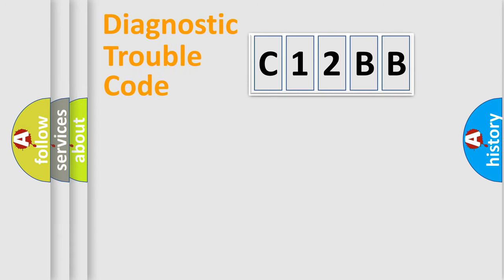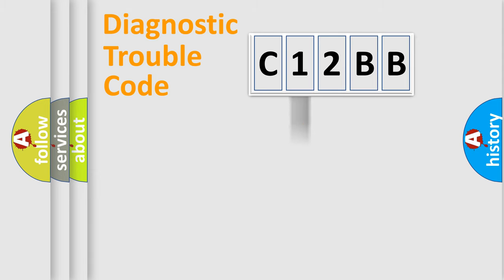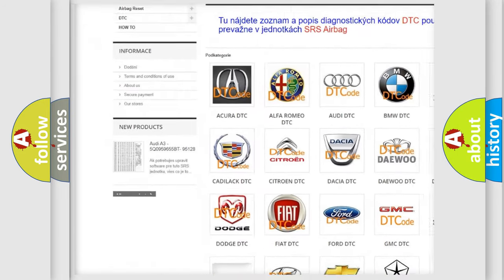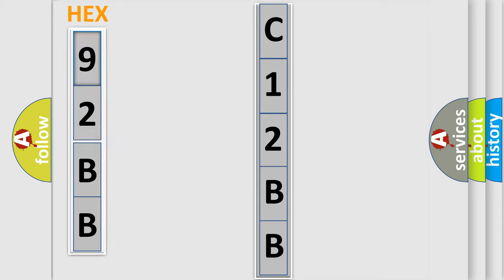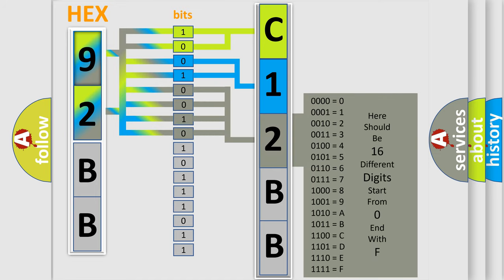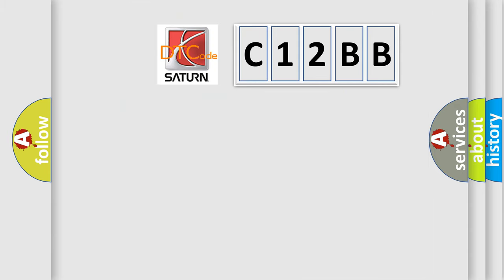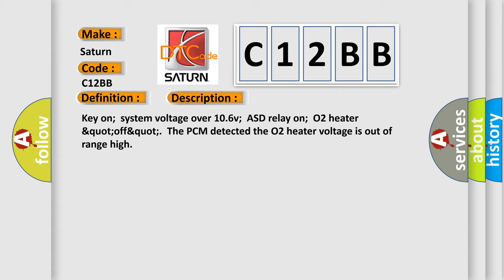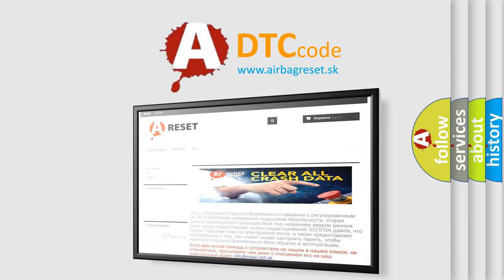DTC Saturn C12BB Short Explanation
Contents:
0:21 Basic DTC analysis according to OBD2 protocol standard.
1:48 Insight into programming
2:58 A diagnostically understandable description of the Diagnostic Trouble Code
3:05 Basic error definition

Make:
Saturn
Code:
C12BB
Definition:
O2 (B1 S2) Heater Circuit High
Description:
Key on;system voltage over 10.6v;ASD relay on;O2 heater &quot;off&quot;.The PCM detected the O2 heater voltage is out of range high
Cause:
O2 Sensor failed or improper operationO2 heater element is damaged or failedO2 heater control circuit is open or it is shorted to powerO2 heater ground circuit is openPCM has failed